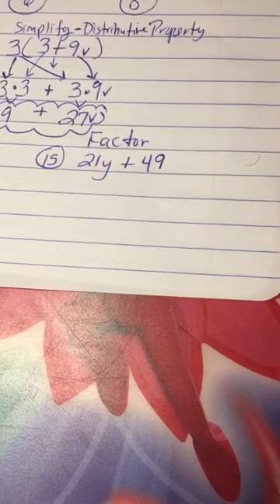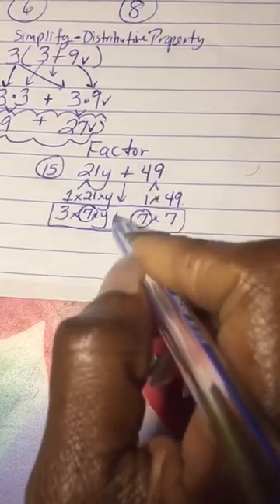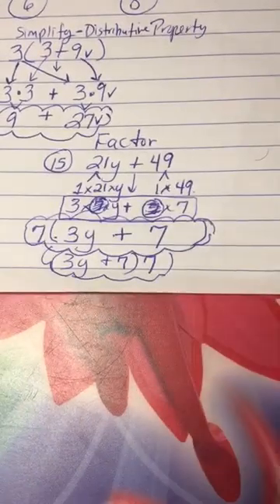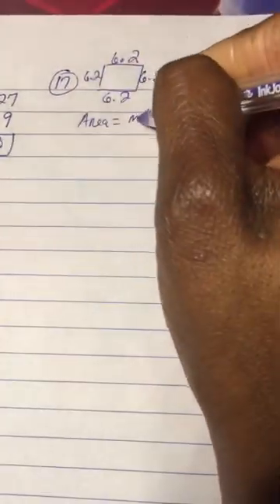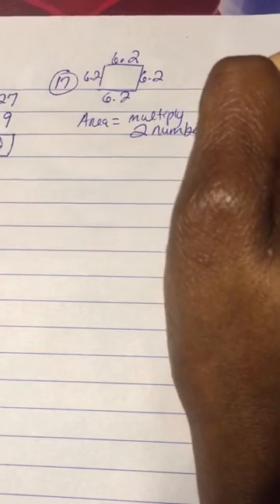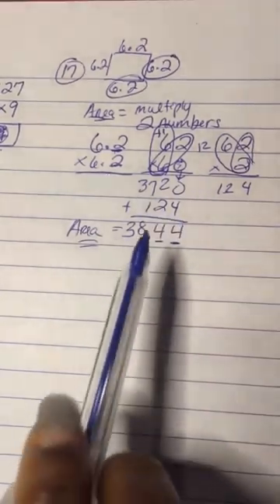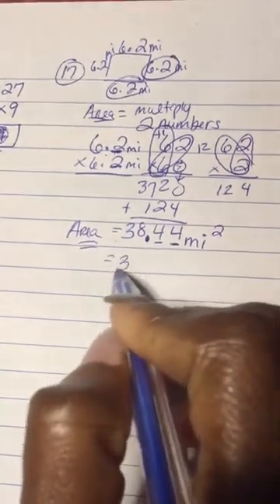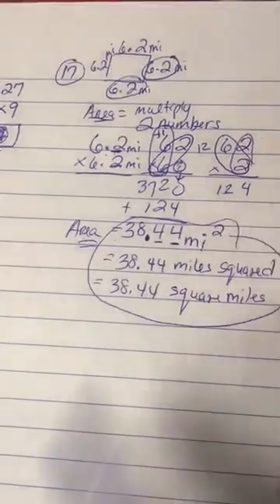Video2of2-Factor Out Monomial